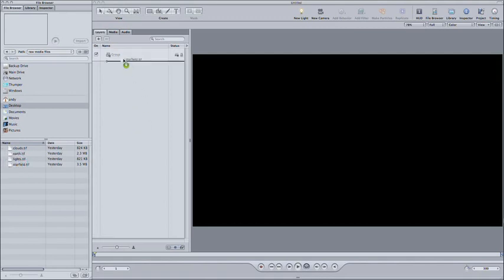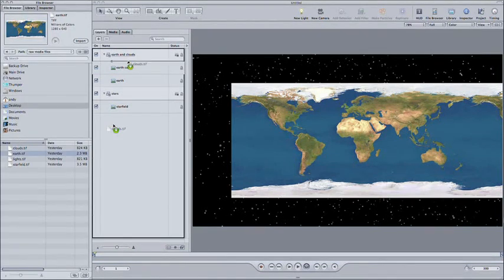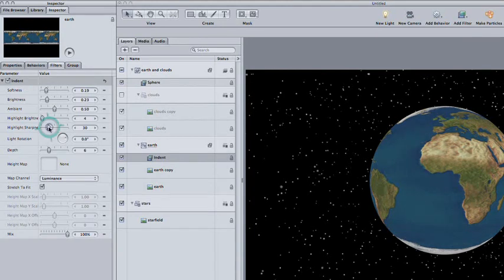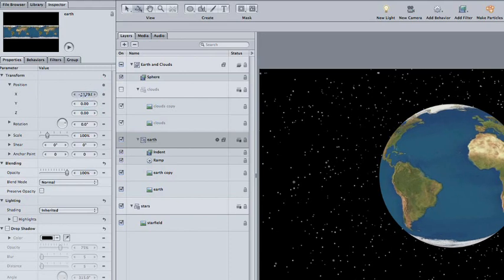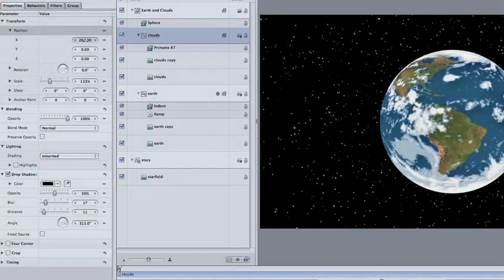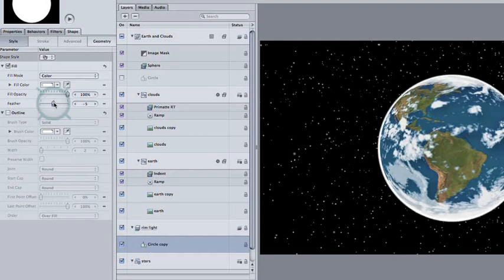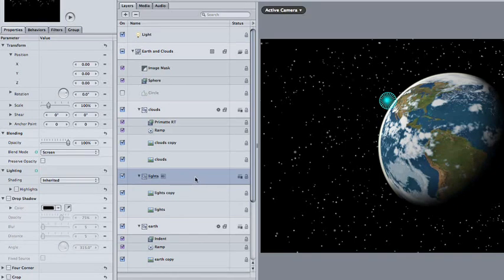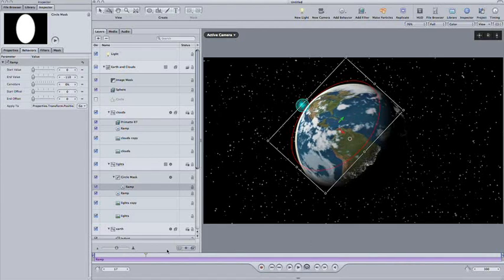Motion Quick Tip - 3D Rotating Earth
This is one of my first tutorials, originally hosted on another site.  I've decided to consolidate all my tutorials in one place, so I'm going to upload a few more like this.  But this is my favorite.

In this tutorial I show you how to create a rotating 3D looking Earth out of 2D images.  The tutorial was completed in Motion 4, but works the same in newer versions of Motion.

I will likely remake this tutorial in Motion 5, but wanted to upload it for those who asked to view this old tutorial.